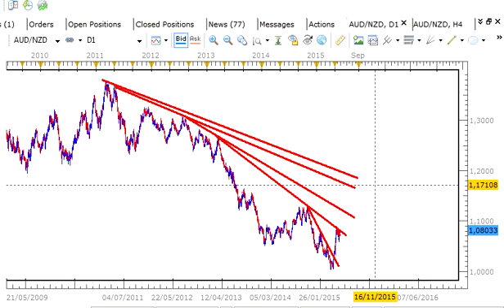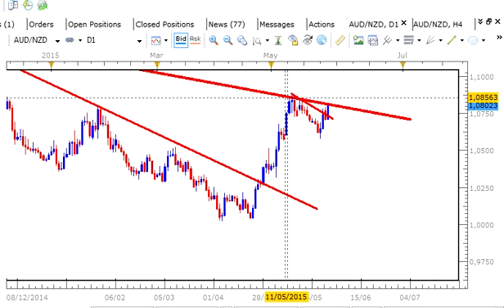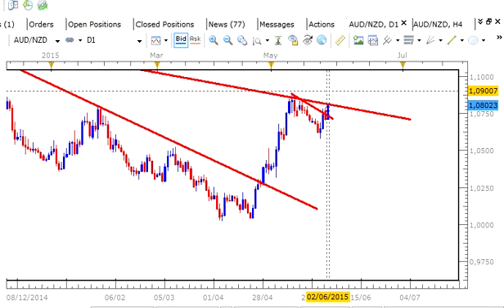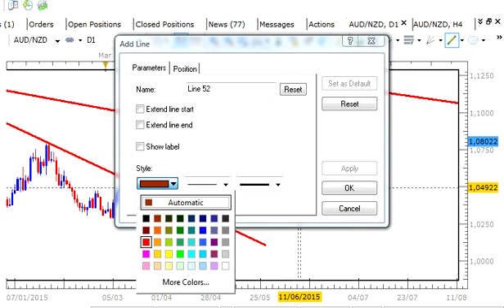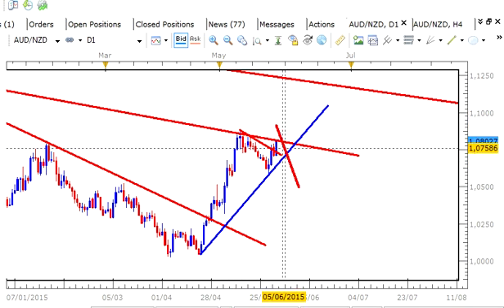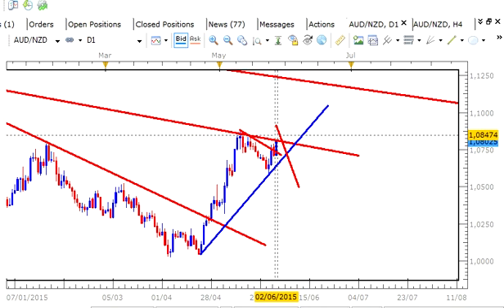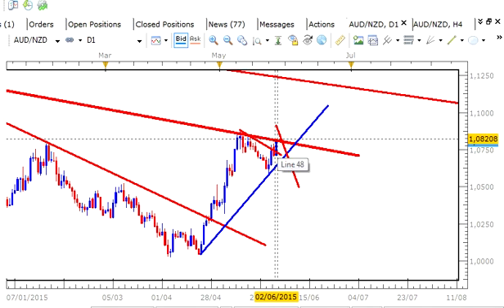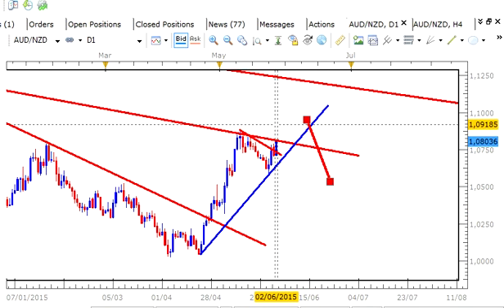AUD NZD - AT MAJOR DOWNTREND LINE AHEAD OF RALLY OR DOUBLE TOPS?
Following the sharp rally to another Downtrend Line, Bulls are attempting to continue the Uptrend, but Double Tops could get in their way.